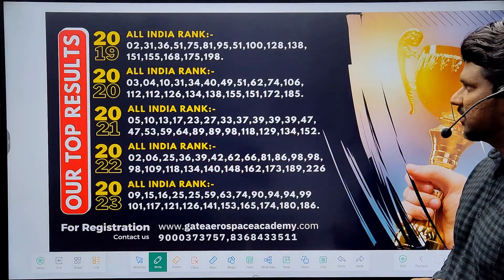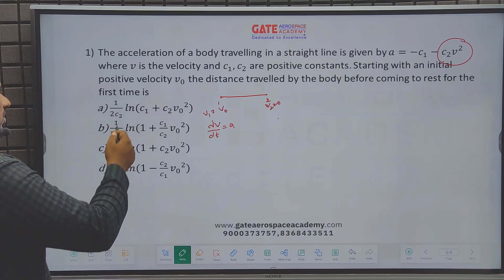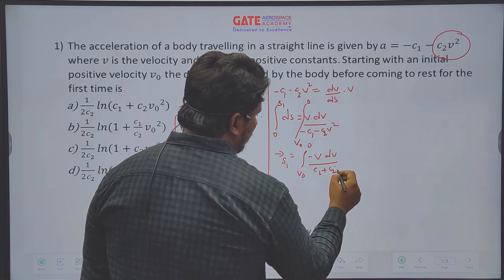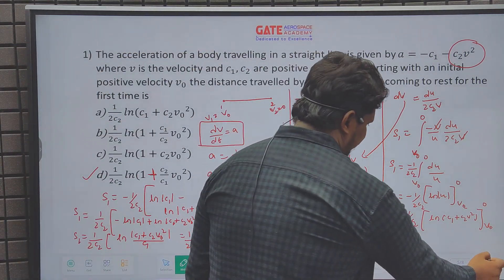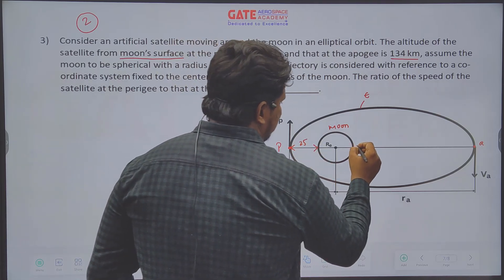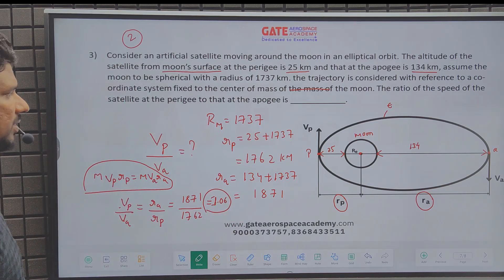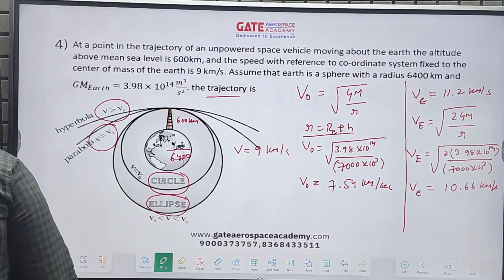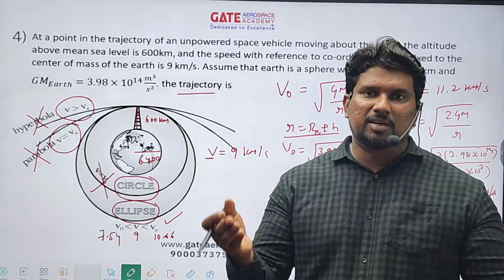GATE Aerospace 2024 Space Dynamics Solutions | GATE Aerospace Academy | Gate AE 2024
GATE Aerospace 2024: Complete Space Dynamics Solutions
The New batch (Online Live classes) for Gate Aerospace 2025/26 starts on February 18, 2024
Join us ↓
For regular updates, join our Telegram Channel

India's Best Institute, which has been producing Ranks from classroom programs consistently,.

Gate Aerospace 2019 Results :- ALL INDIA RANK: 02, 31, 36, 51, 75, 81, 95, 51, 100, 128, 138, 151, 155, 168, 175, 198. Many More

Follow FB page and group for regular updates-